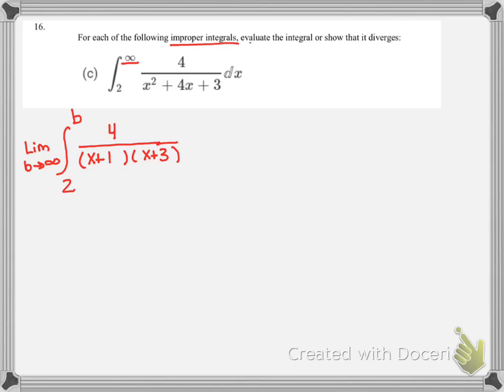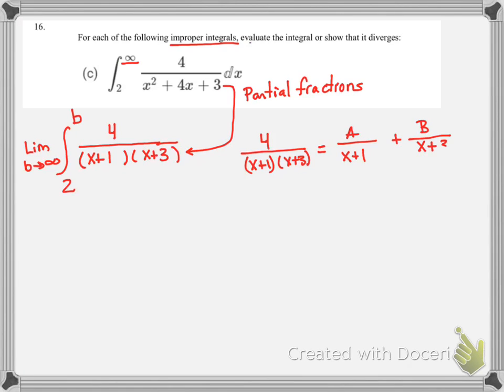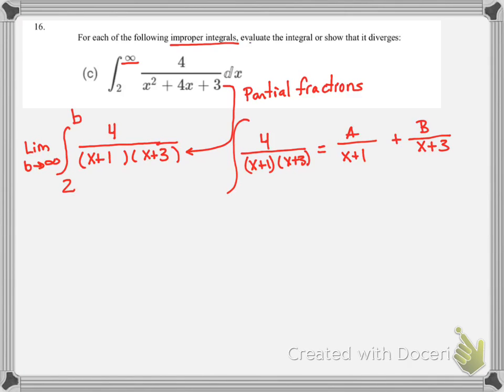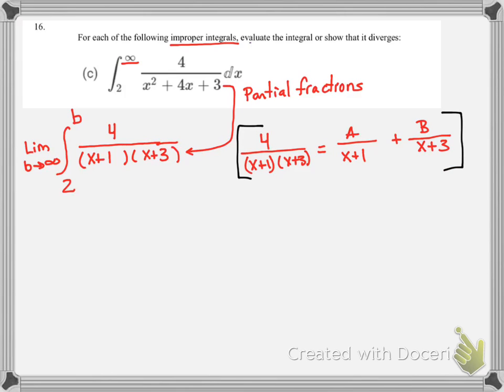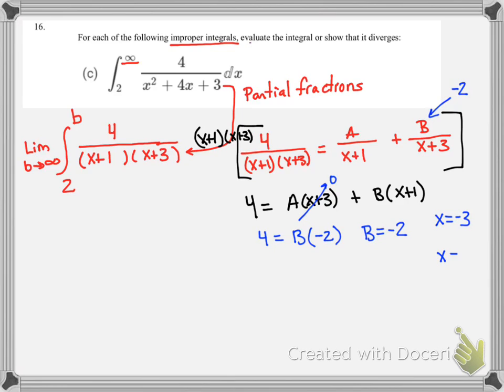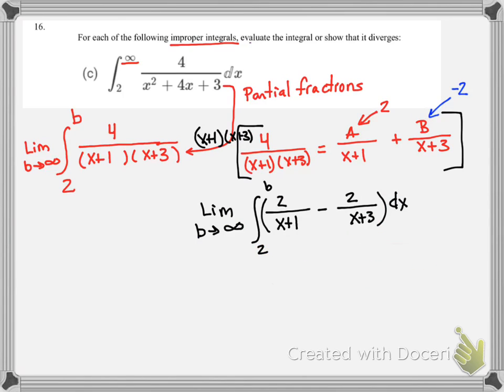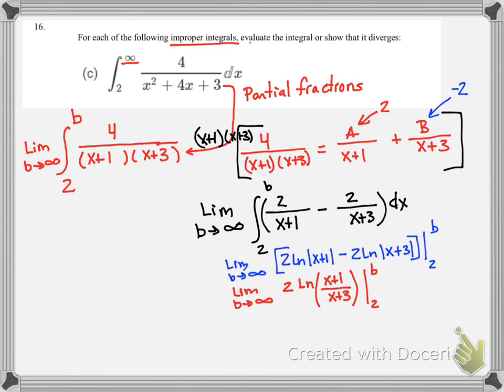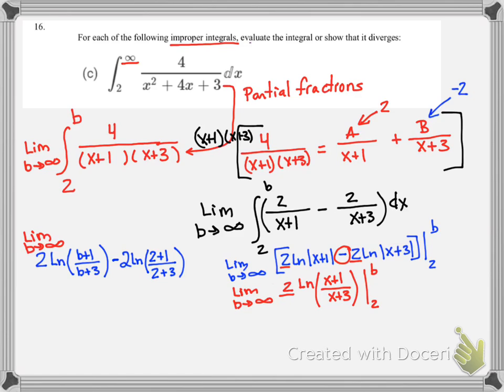Module 3 - 16 improper integrals integration fraction decomp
improper integrals integration fraction decomp